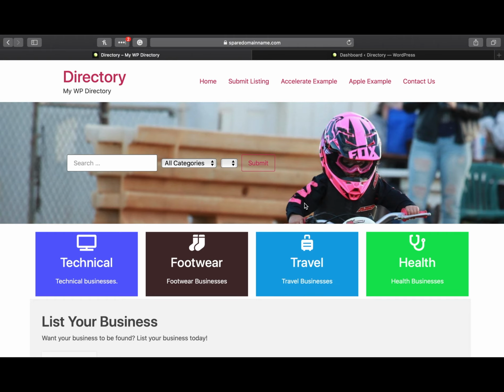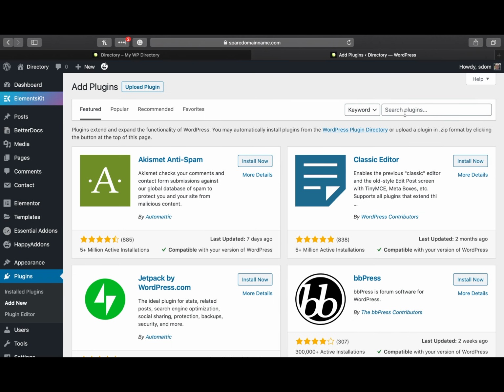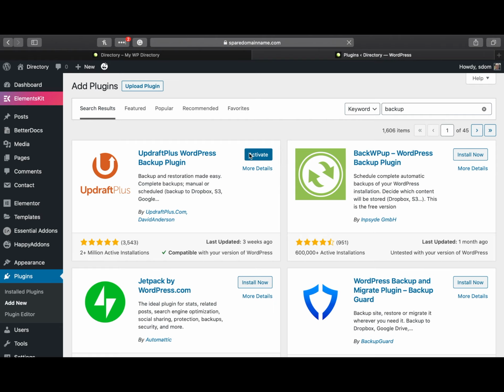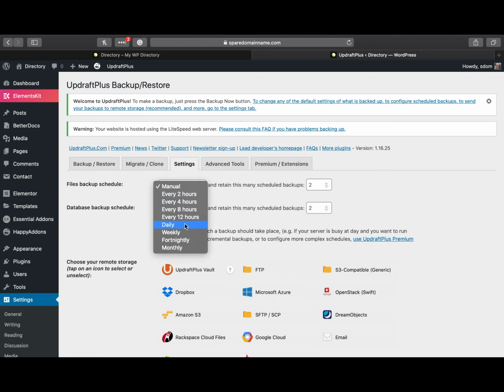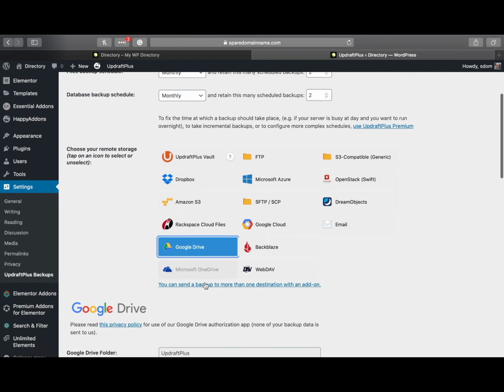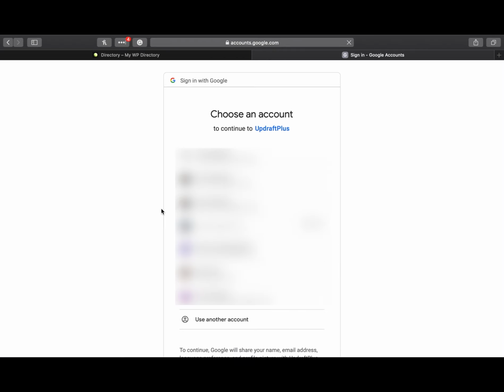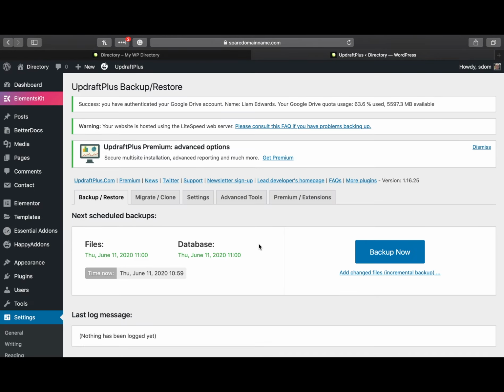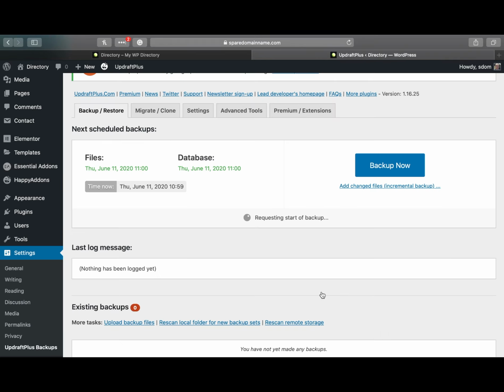How To Backup A WordPress Website Using UpDraft Plus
In this Word Press video, I cover backing up your website using the plugin Updraft Plus.